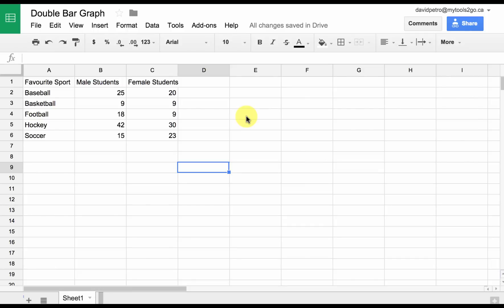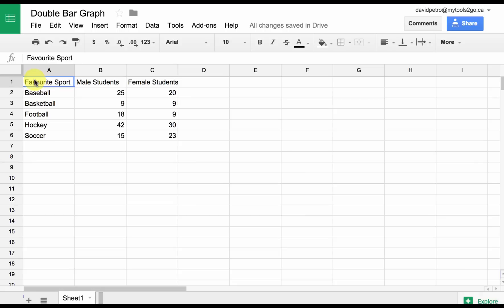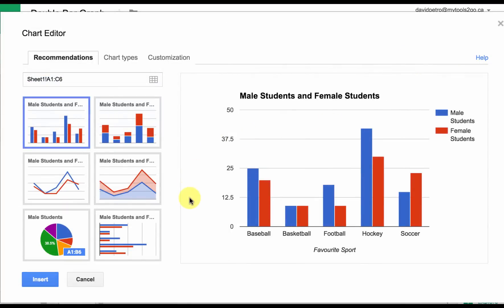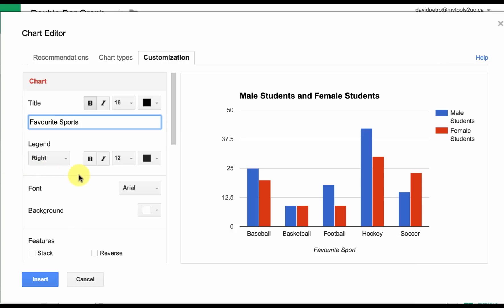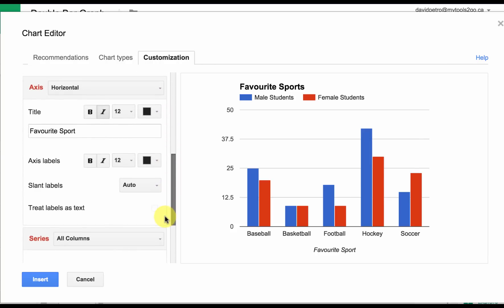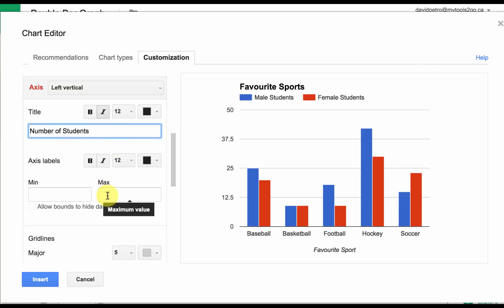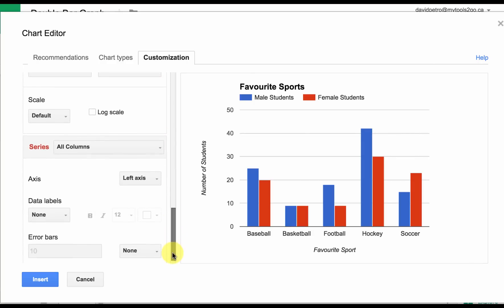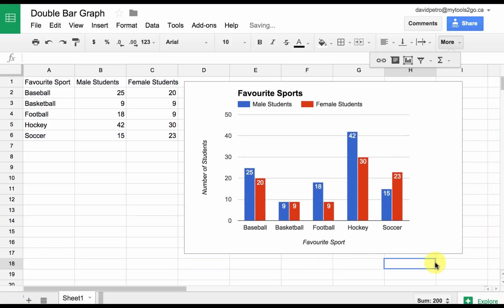Create a Double Bar Graph with Google Sheets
An extension to making a regular bar graph. Here is the file used to make the graphs: